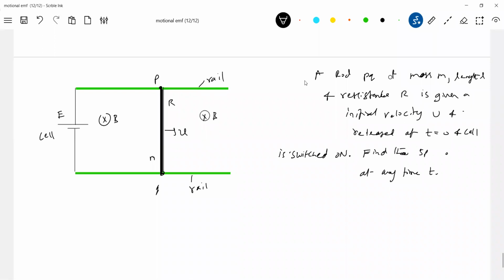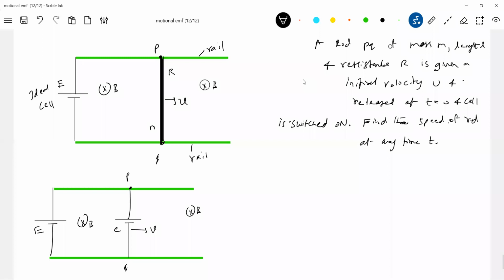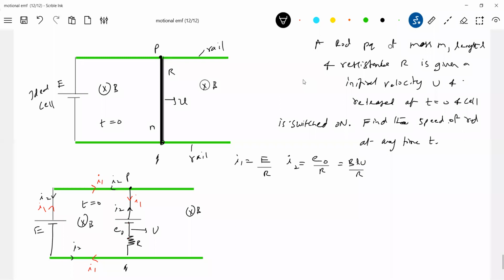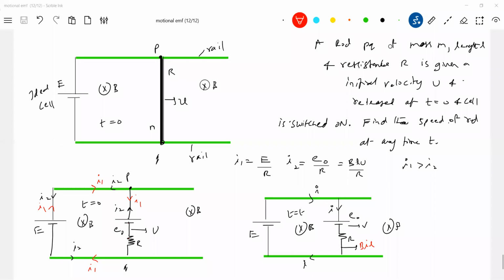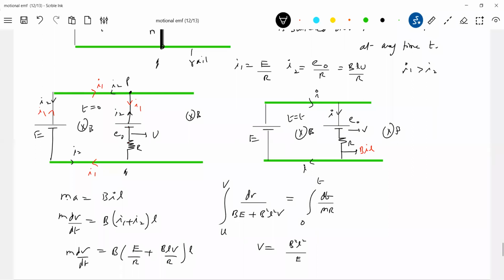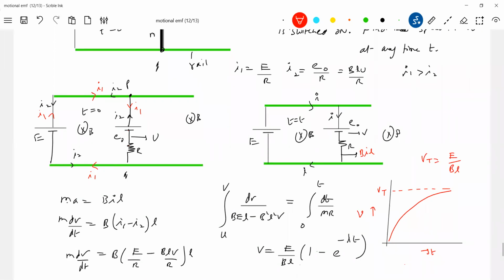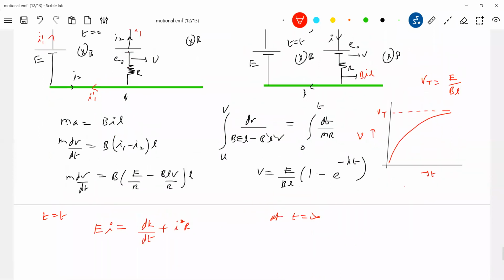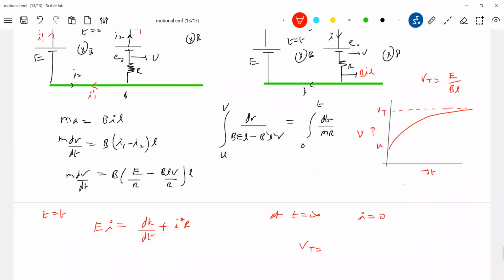jeeadv 6) e=blv | Two parallel conducting rails are connected to a source of emf E and internal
resistance r. Another conducting rod of length l having negligible resistance lies at rest and can slide without friction over the rails. A uniform magnetic field B is applied perpendicular to the plane of the rails. At t = 0, the rod is given  velocity parallel to the rails,  find the  induced current at time t.